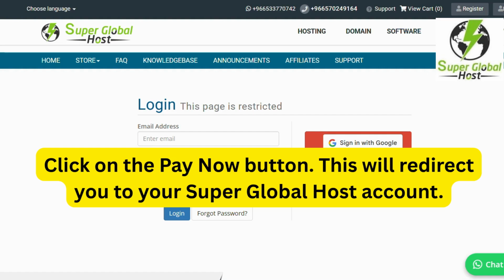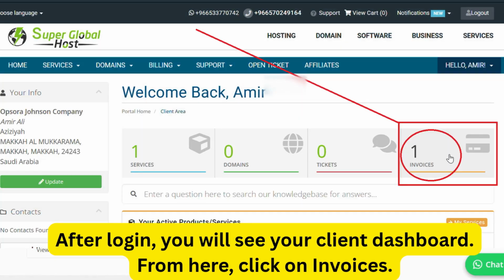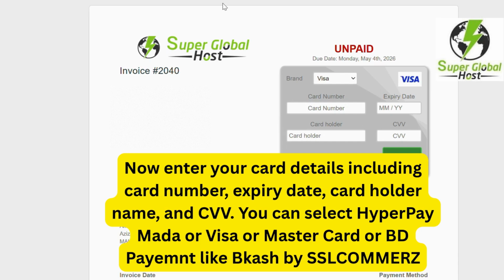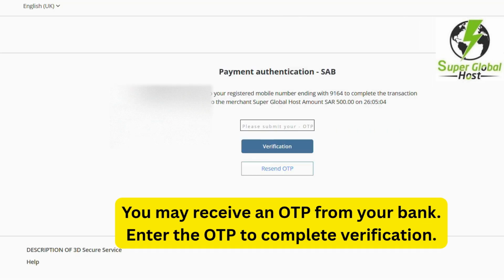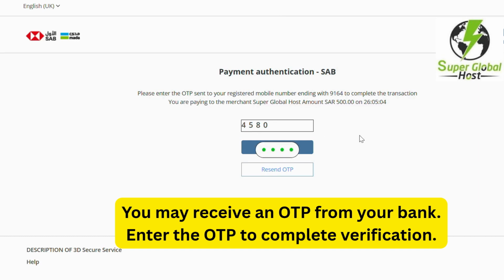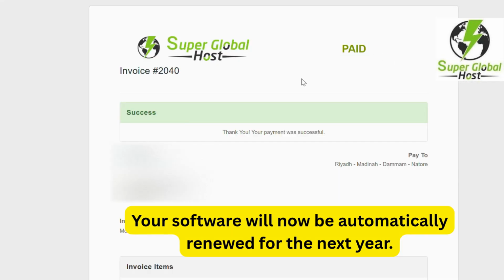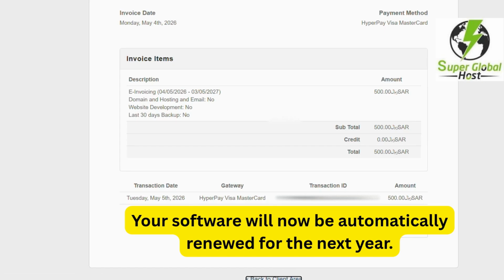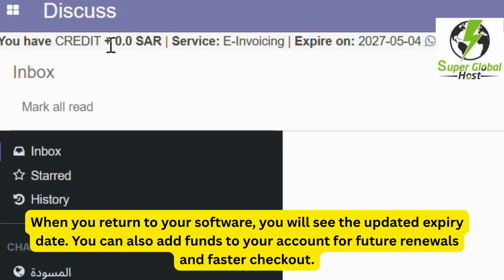How to Pay & Renew Software in Super Global Host | Invoice Payment Guide 2026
Learn how to easily pay for new software or renew your existing service in Super Global Host.

In this step-by-step tutorial, we show you:

✅ How to click the Pay Now button from your software
✅ How to login to your Super Global Host account
✅ How to find and open your invoice
✅ How to complete payment using Visa/MasterCard
✅ How your service automatically renews after payment
✅ How to add funds for future renewals

💡 This guide is perfect for customers who want a smooth and quick payment process without confusion.

⚠️ Important Tips:
Always use correct card details
Ensure online payment is enabled on your bank card
If payment fails, try another card or contact your bank

For more powerful & easy business tutorials, explore Super Global Host and level up your digital journey🙏

Have any questions or facing issues?